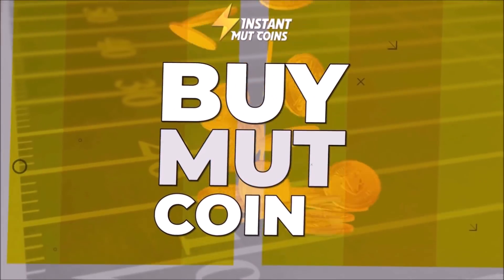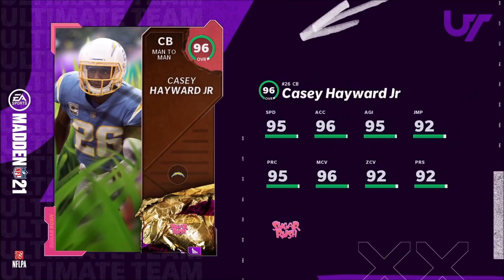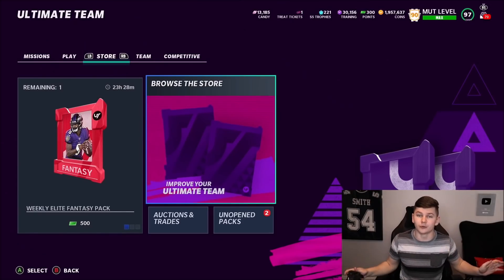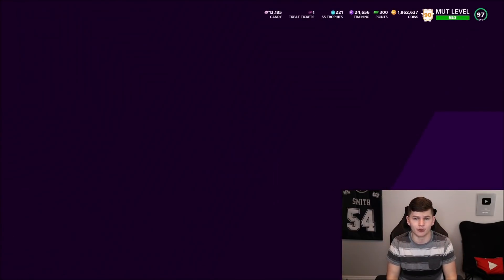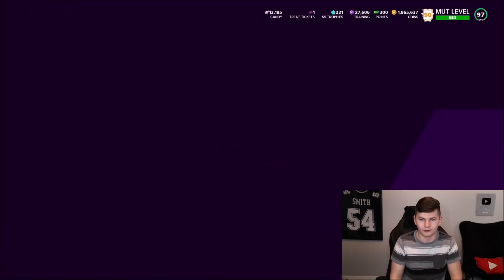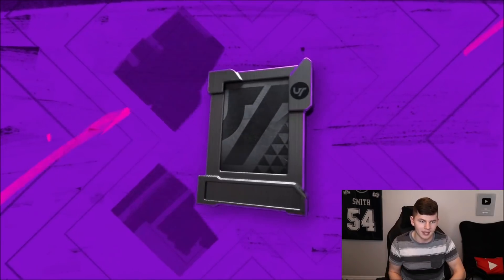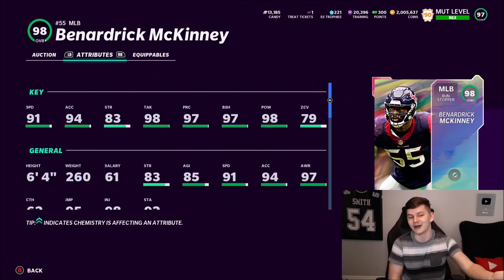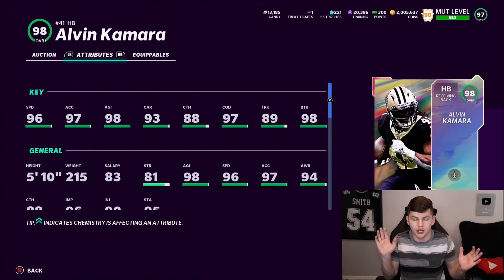SUGAR RUSH PART 2 COMING! 98 OVERALL LTDS KAMARA AND MCKINNEY! | MADDEN 21 ULTIMATE TEAM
SUGAR RUSH PART 2 COMING! 98 OVERALL LTDS KAMARA AND MCKINNEY!

madden,zirksee,madden 21 best tips,mut 21,madden 21 ultimate team zirksee,madden 21 pack opening,madden 21 ultimate team,madden 21,madden 21 news,SUGAR RUSH PART 2 COMING! 98 OVERALL LTDS KAMARA AND MCKINNEY! | MADDEN 21 ULTIMATE TEAM,tesla,amazon,madden 21 limited alvin kamara,limited alvin kamara madden 21,madden 21 limited time mckinney,limited time mckinney madden 21,madden 21 sugar rush part 2,sugar rush part 2 madden 21,sugar rush casey hayward madden 21